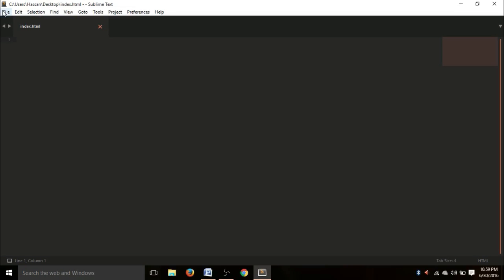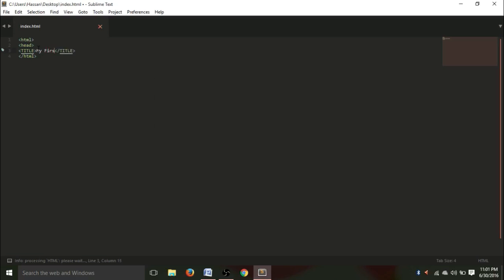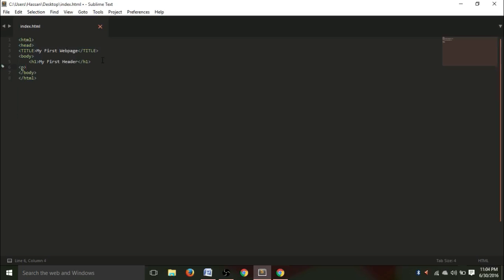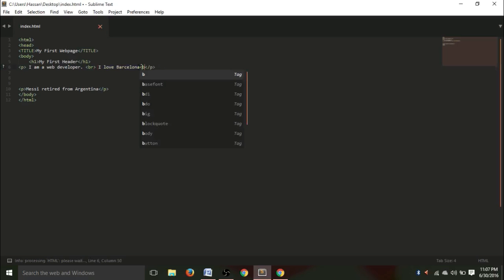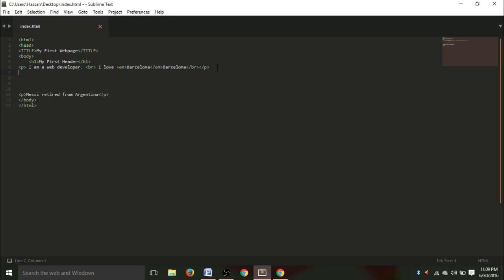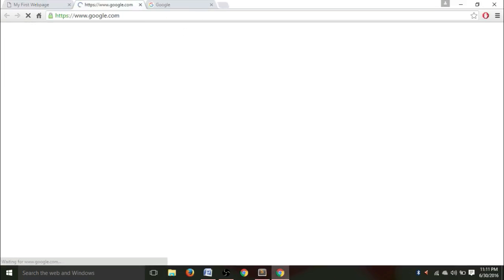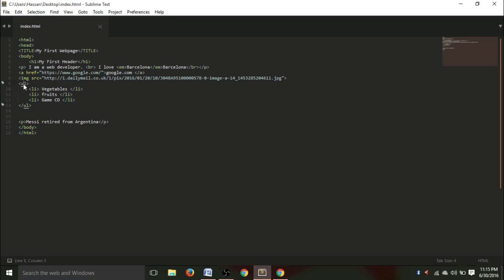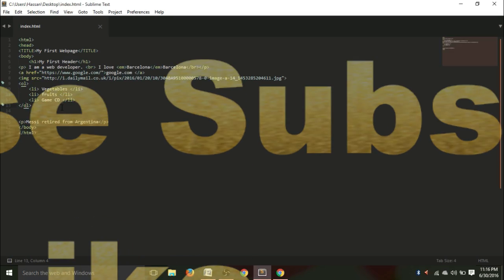HTML Tutorial #1 - Introduction For Beginners (Using Sublime Text 3)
This is a quick and a basic tutorial on the programming language HTML.  We show some of the basic functions ( tags ) used in HTML that you can use to develop your webpage.